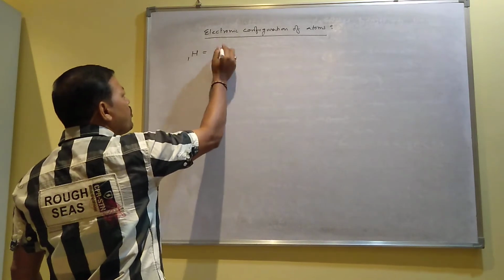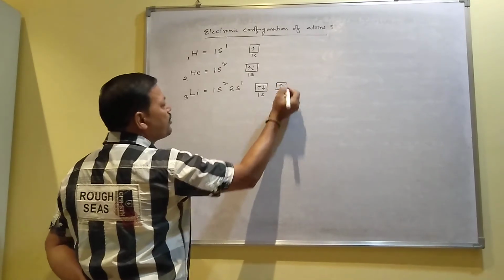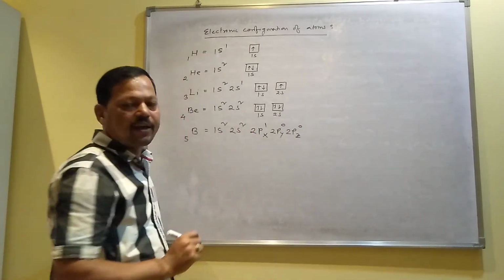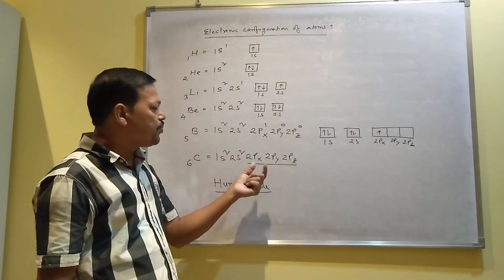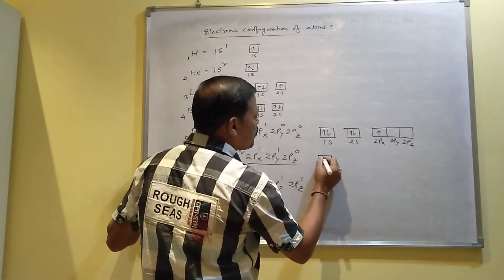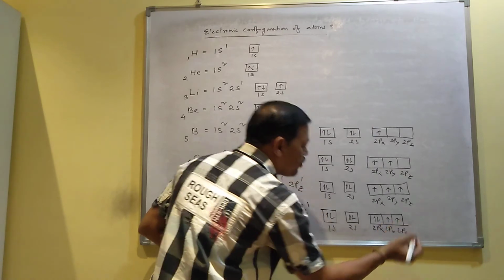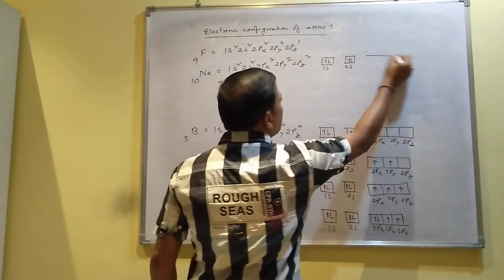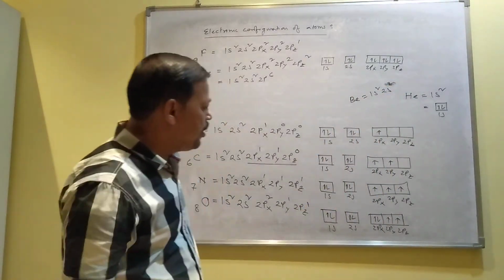Structure of atom 36